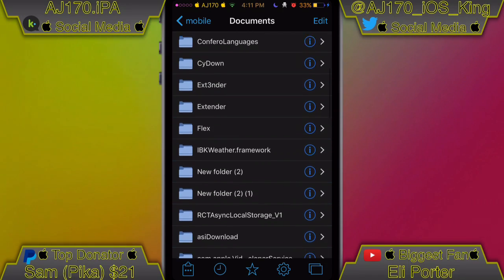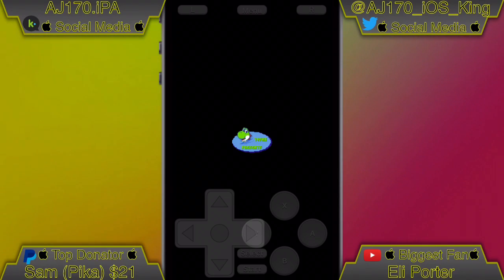Top 3 Best Super Mario World Rom Hacks Ever Made! (Made For The SNES/SFC)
If My Video Helped You Please Donate To My PayPal, I Worked Hard To Bring You My Tutorials↓

 Another AJ170 Exclusive 

 170 Likes? 